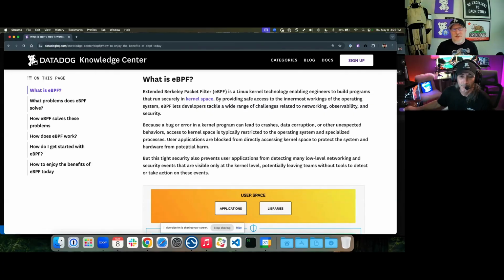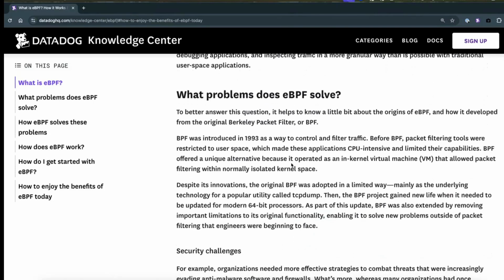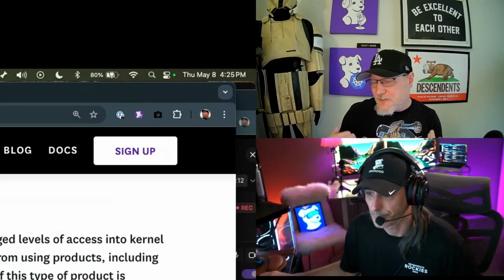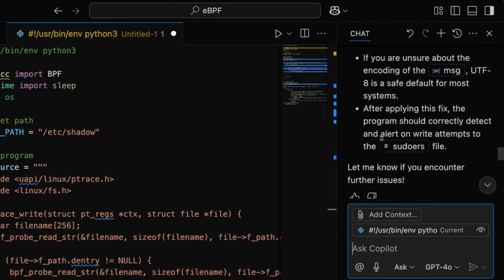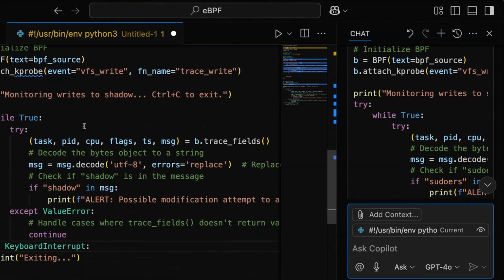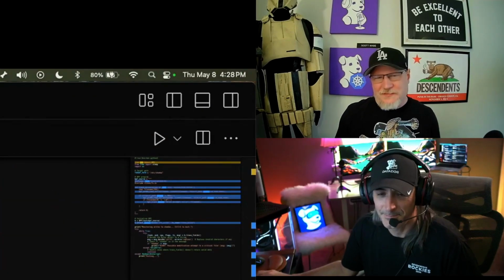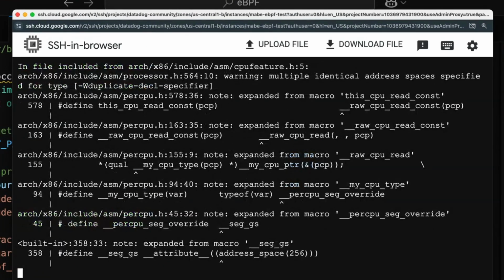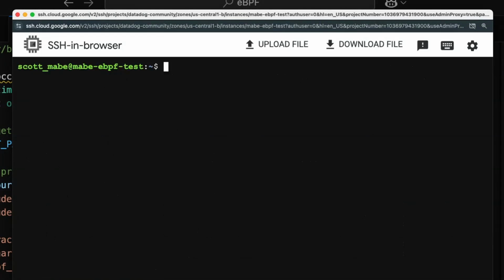Exploring eBPF with AI Tools: Insights and Applications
In this session, Jason Hand and Scott Mabe delve into the intriguing world of eBPF (Extended Berkeley Packet Filter) and its integration with AI tools for learning and application development. The discussion begins with Scott explaining his approach to learning new technologies through experimentation, using eBPF as a case in point. They explore how eBPF interacts intimately with the operating system kernel, allowing users significant control over hardware for tasks such as memory access and network management. The conversation touches on Datadog's use of eBPF for enhancing observability through Universal Service Monitoring, Cloud Network Monitoring, and security tools. Scott shares an anecdote about encouraging cybersecurity students to learn about eBPF by looking it up on their phones during events.

The dialogue transitions into a demonstration where Scott uses generative AI tools like ChatGPT to write a program monitoring changes to crucial Linux files like the shadow file, which is critical for user privilege configurations. Despite initial coding challenges resolved via GitHub Copilot, this process underscores the value of these AI tools in developing functional scripts swiftly without extensive manual research or coding expertise. Both participants acknowledge the iterative nature of using large language models across multiple platforms to achieve workable solutions while emphasizing that although not perfect initially, these technologies significantly expedite development processes by offering foundational code quickly.

00:00:00 Introduction
00:00:41 Learning about eBPF
00:02:00 Overview of Operating System Kernel Interaction
00:03:45 Use Cases of eBPF at Datadog
00:04:58 Generative AI in Coding Demonstration
00:05:50 Initial Coding Challenges and Solutions
00:07:06 Exploring Various Tools Related to eBPF
09:09 Exploration of Networking Capabilities via eBPF Programs
10:11 Discussion on Presentation Focused on Promoting eBPF
11:10 Encouragements About Learning With AI Tools